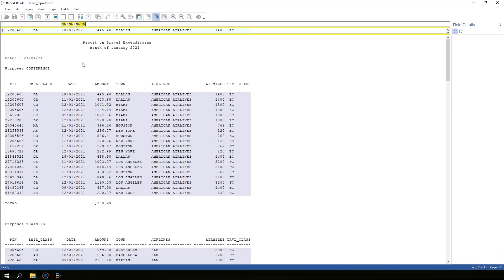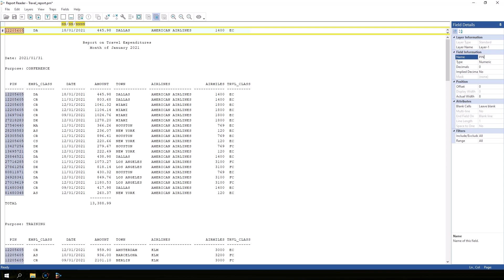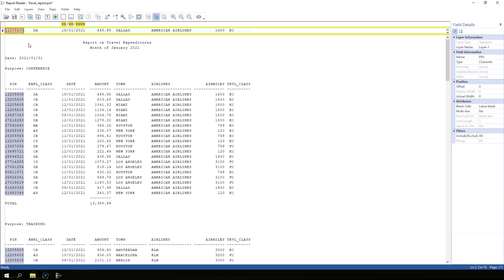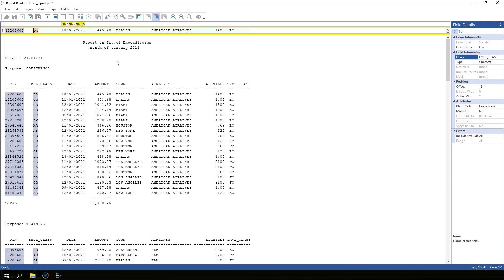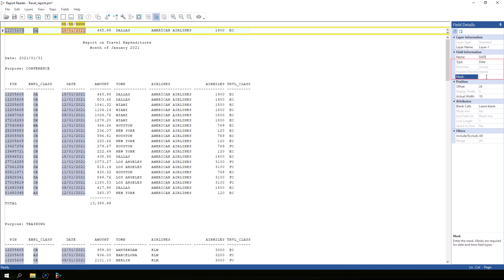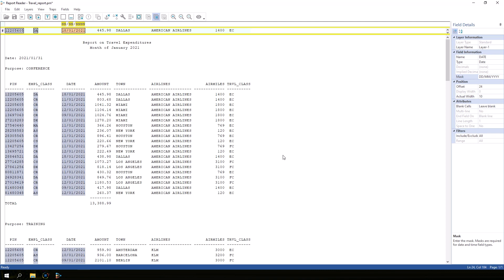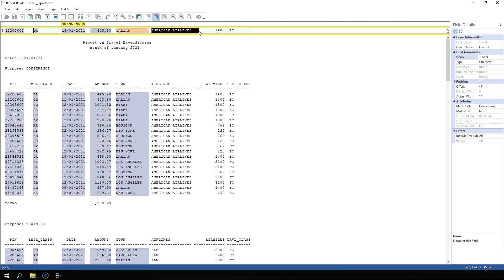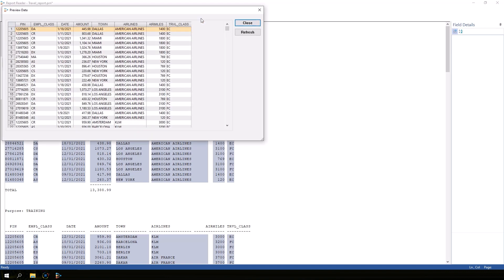Define Fields Save Layer and Preview | IDEA 12 Report Reader Tutorial (EN)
In this IDEA 12 Report Reader tutorial, users will learn how to define Fields, save the current layer, and preview the data in Report Reader, before importing into IDEA.

The IDEA Report Reader Tutorial is available as a PDF with step-by-step exercises on the IDEA features shown in these videos and is included with your IDEA software. To follow along, navigate to C:\Program Files\CaseWare IDEA\IDEA\Documentation and open the IDEA Report Reader Tutorial.

Ready to modernize your data analysis software?